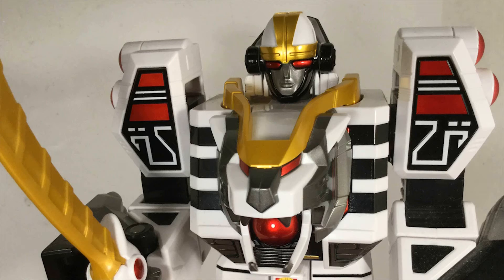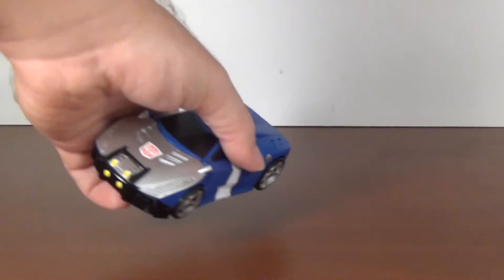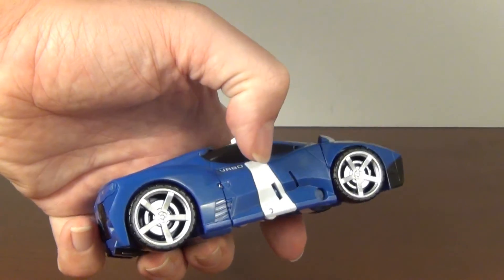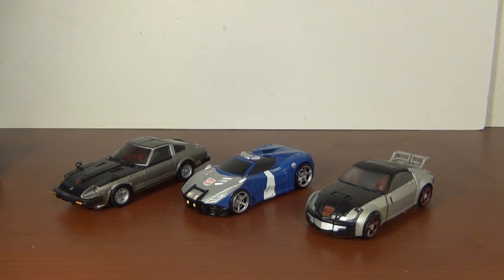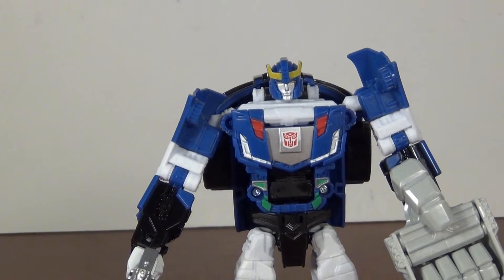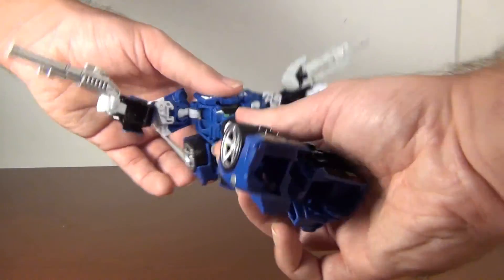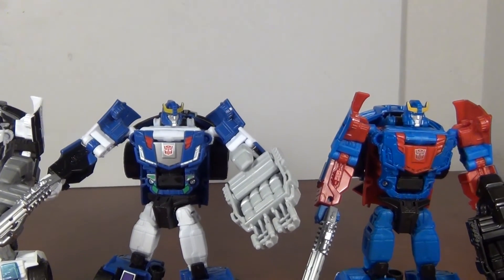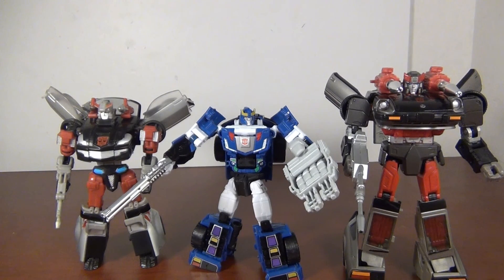Funpub Transformers Timelines Bluestreak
Finally getting a look at the Mystery Figure from TFSS 4.0